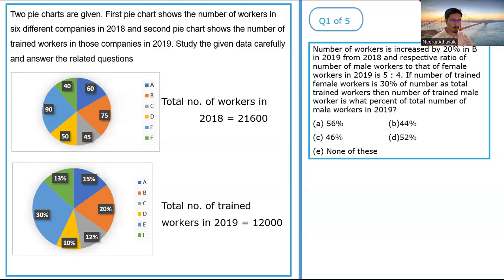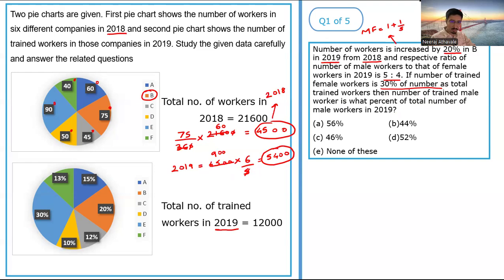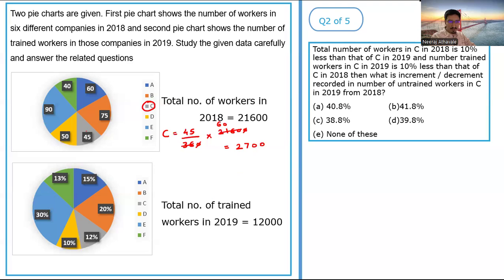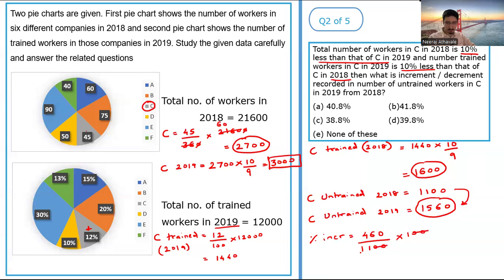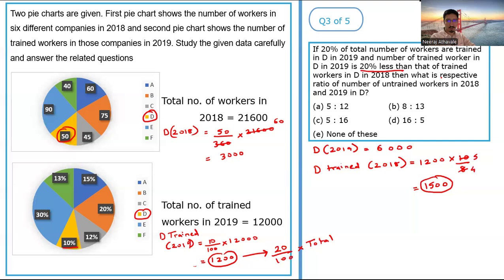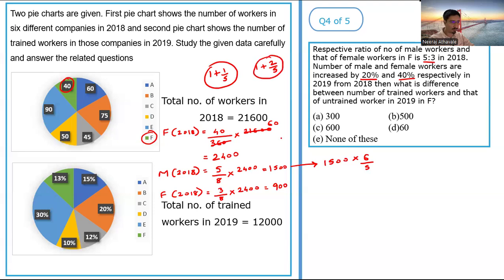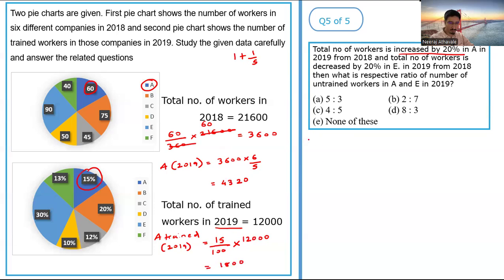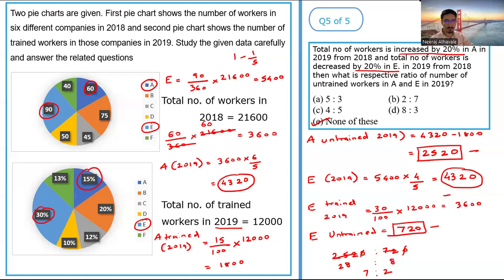Data Interpretation - Pie Chart - Very Useful Question for MHCET MBA 2025, TCS Placement